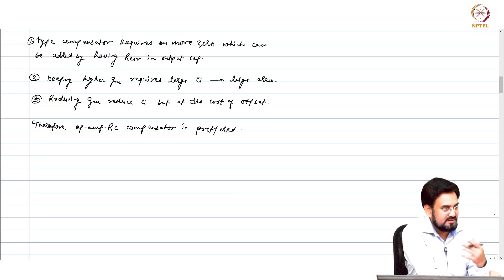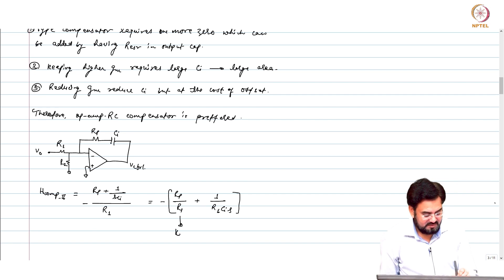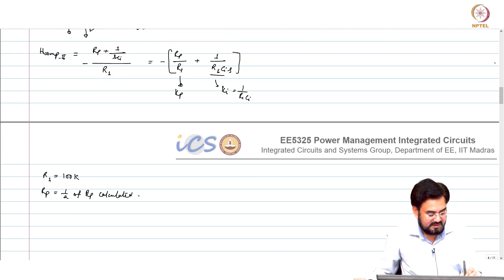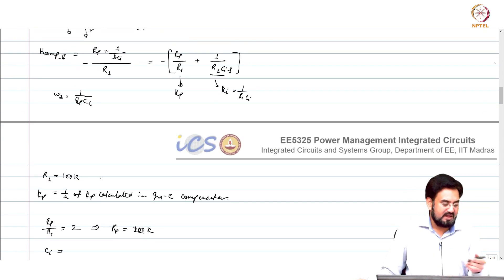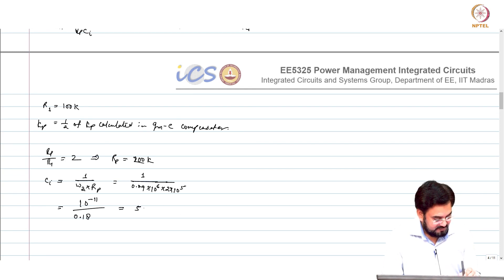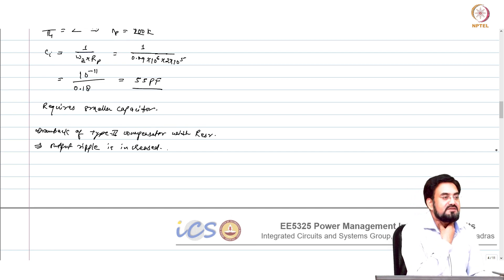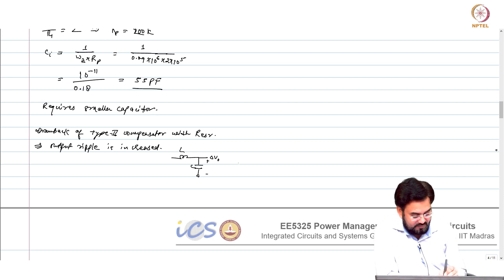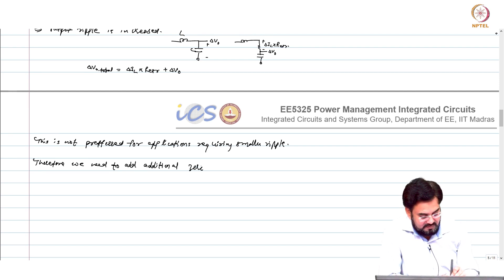#55 Type II Compensator Using Op Amp RC Architecture | Power Management Integrated Circuits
This lecture introduces an alternative approach to building Type-II compensators, shifting from the Gm-C architecture to an op-amp RC circuit. We'll compare and contrast these two methods, highlighting the key difference: the replacement of the transconductance (gm) with the inverse of a resistor (1/R1) in the op-amp RC design. We'll explore the circuit configuration and understand how the op-amp and resistor network work together to achieve the desired compensation characteristics.